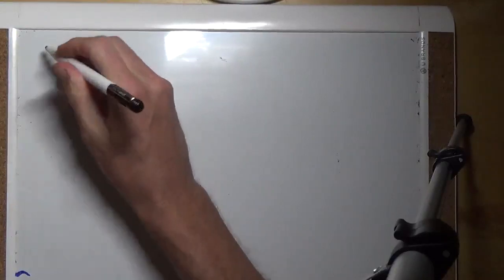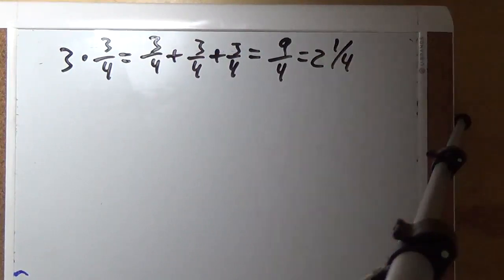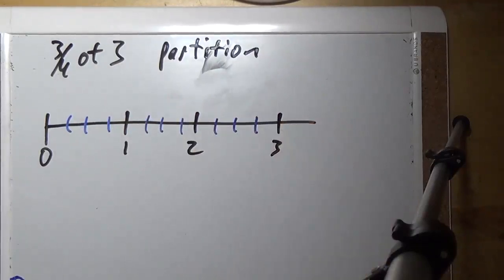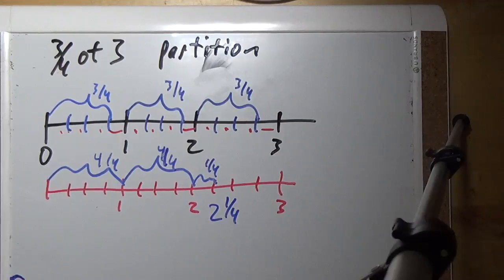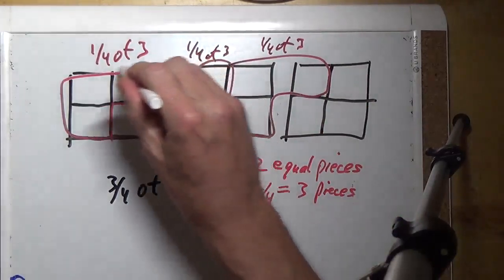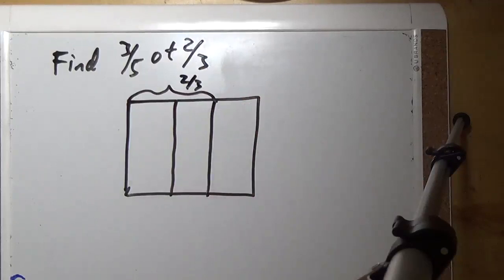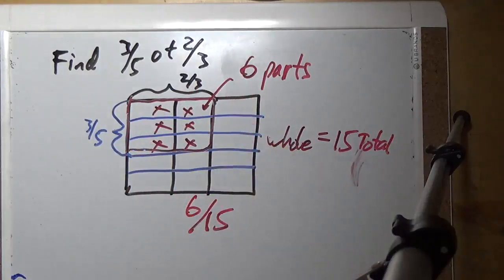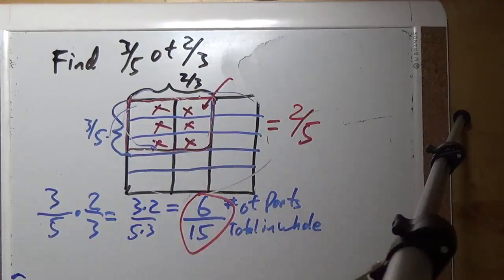B4A Sec 6 3 A HB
Models for Multiplying Fractions